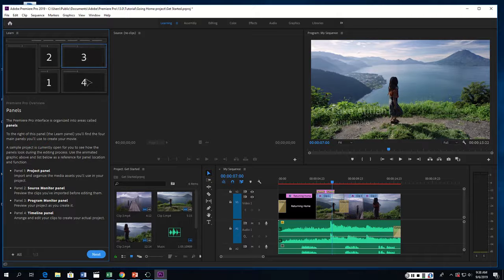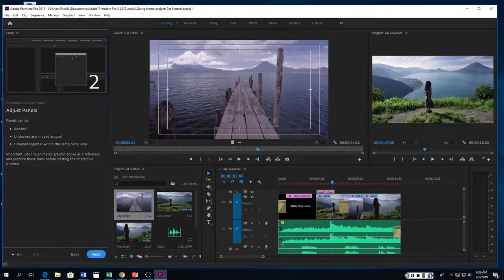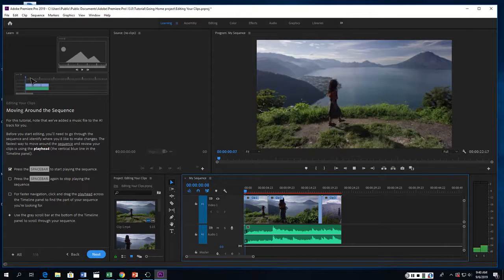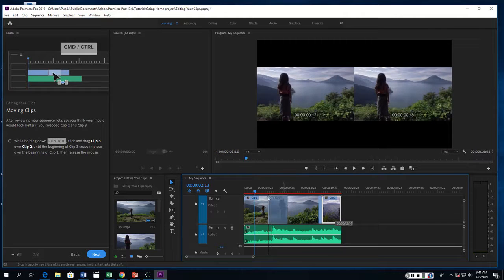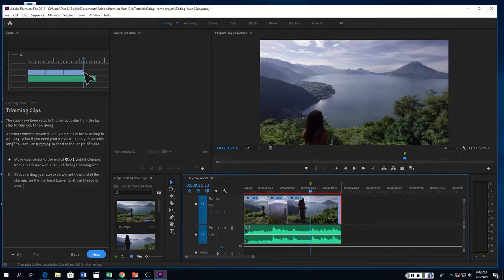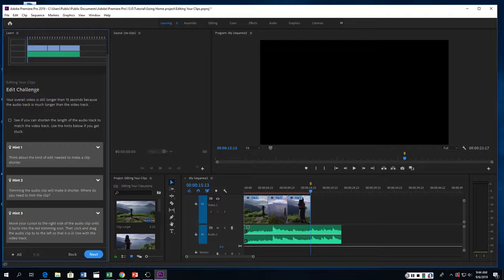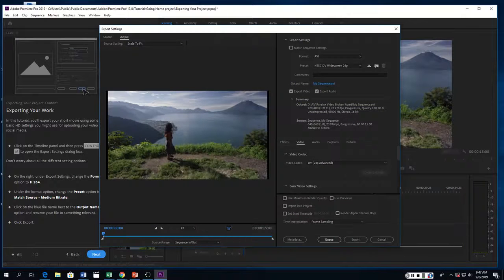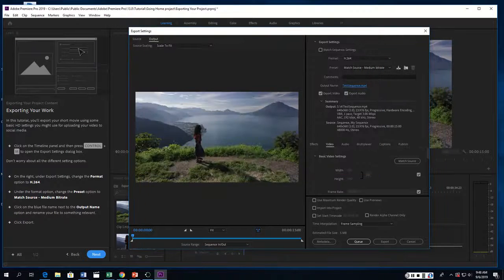Premiere Pro Adobe Tutorial